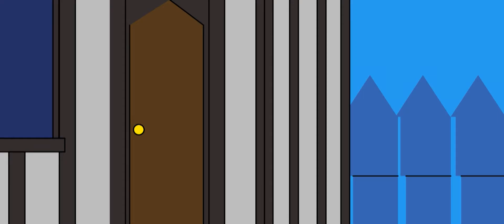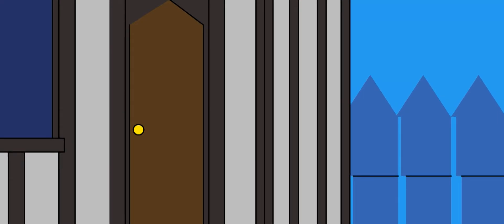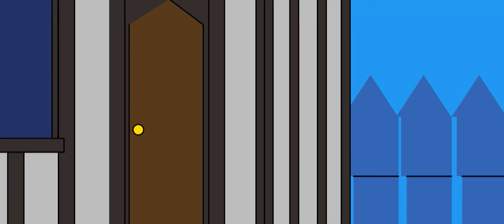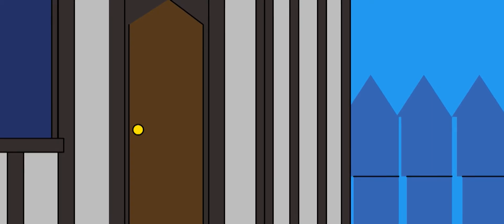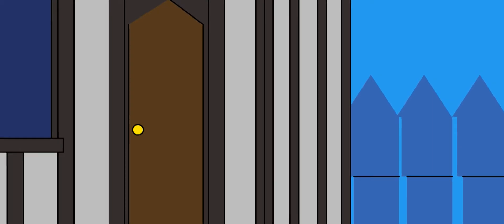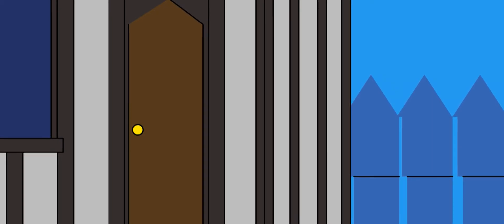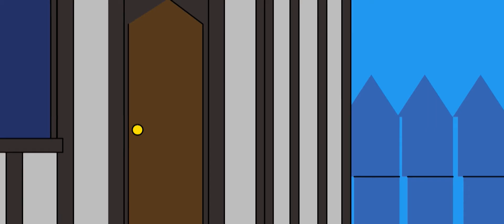Furlings Wilderness Journey - William Shakespeare is innocent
When William Shakesphere been caught by Queen Elizebeth I during Tudor times.